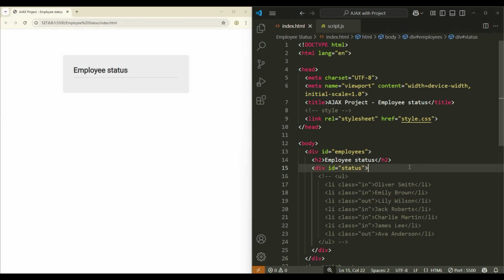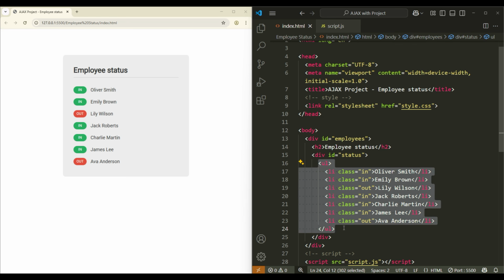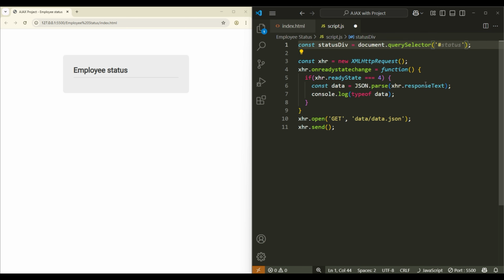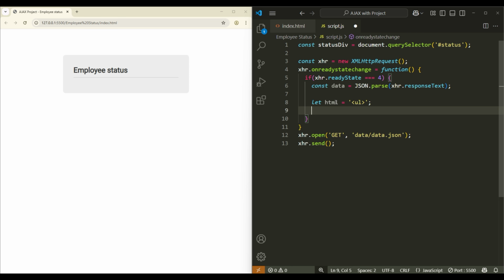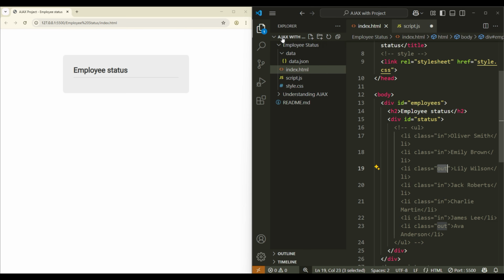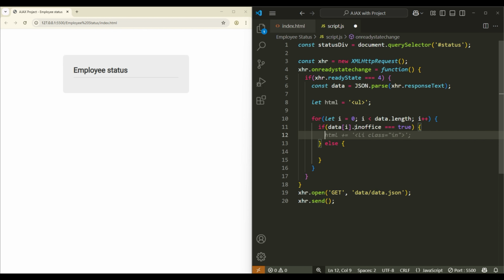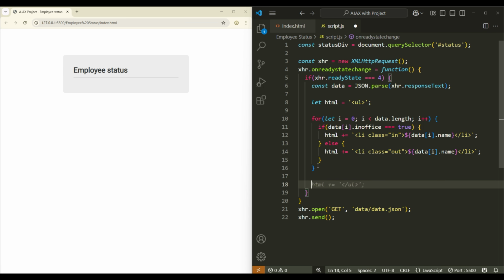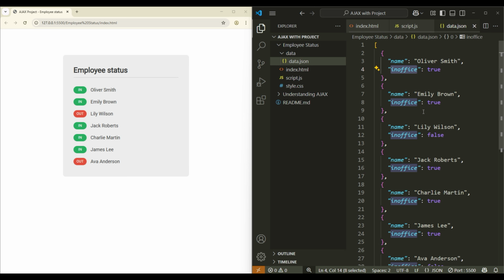AJAX #10 - Process JSON and complete the project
Introduction:
Learn how to process JSON data in an AJAX project called "Employee Status." This video covers fetching, parsing, and displaying JSON data using AJAX to create a dynamic web application. Watch now to build a real-world project and enhance your web development skills!